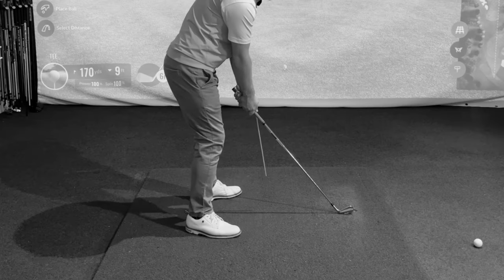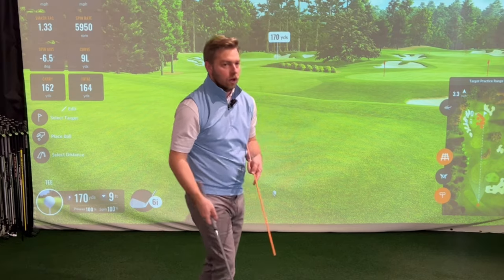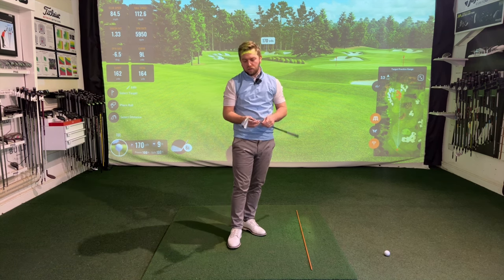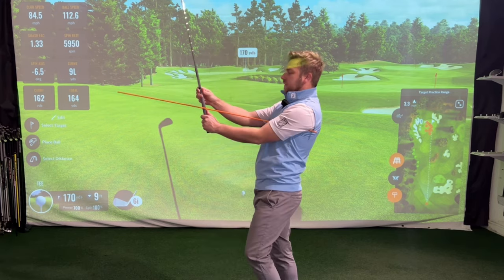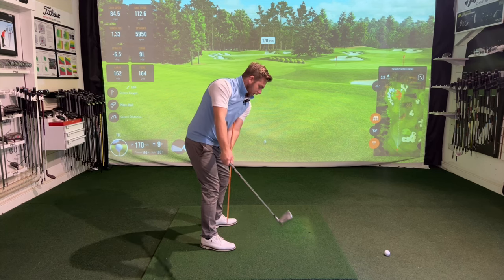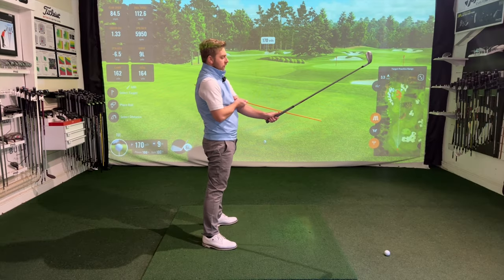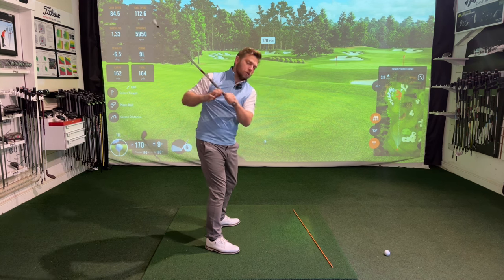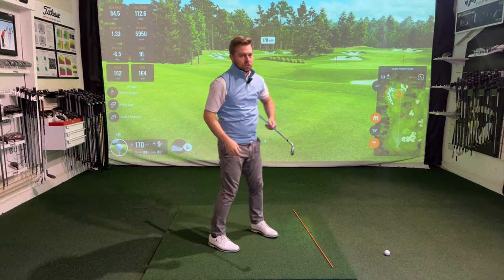Easy Drill for the PERFECT takeaway in the golf swing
In this video, I show you one of my favourite drills for fixing an inside takeaway in the golf swing. All you need is an alignment stick and you are away!

This YouTube channel is designed to help you play better golf with easy to apply drills for your golf.

I mainly specialise in long game coaching. I look to provide you with some breakdowns and areas to search for in your game.

I understand not one drill will help the same issue so I look to dive deeper into what you can mechanically look for.

I want to help you play better golf so I will be providing topics on all areas of your game such as how to help fix your slice, fix your hook, hit the ball further and striking the golf ball better.